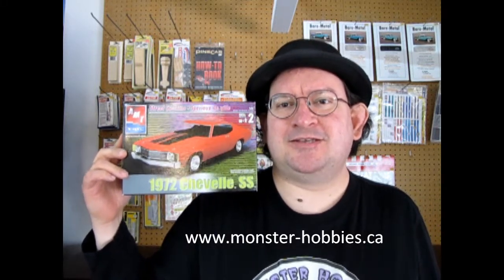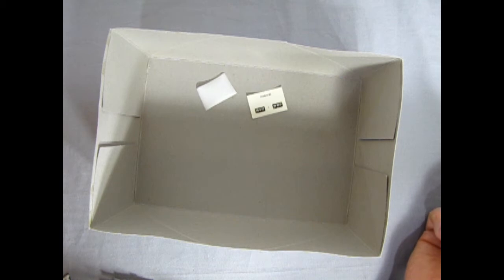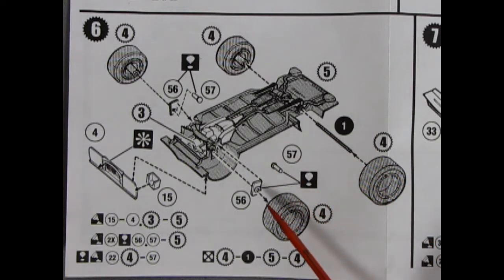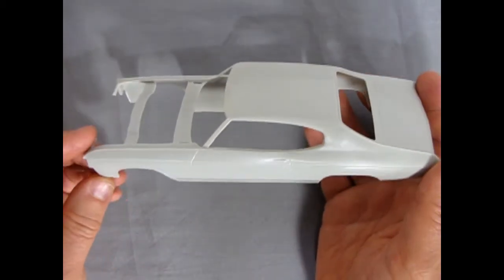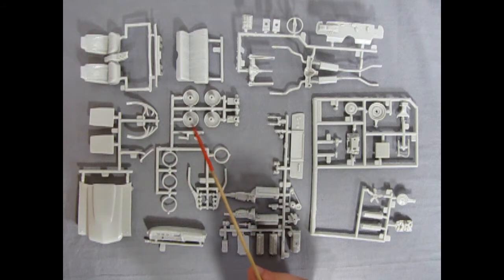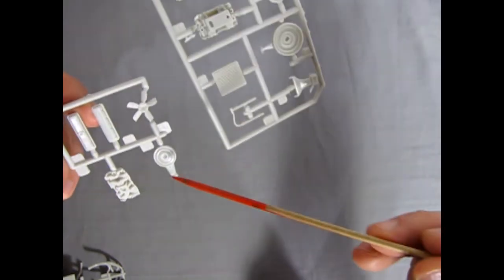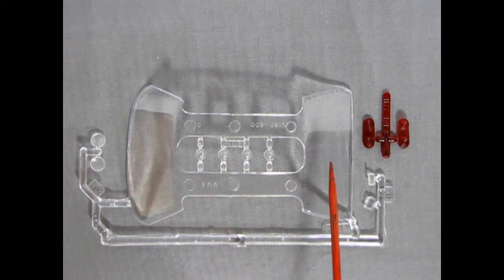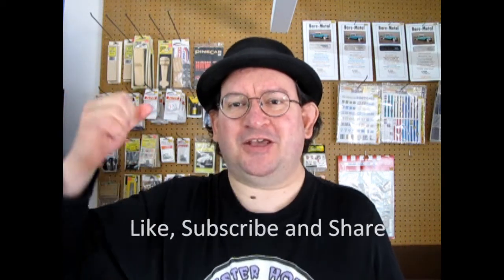Unboxing The 1972 Chevrolet Chevelle SS454 Model Kit By AMT/ERTL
Are you looking for the 1972 Chevrolet Chevelle SS454 Model Kit By AMT/ERTL and want to know what the instruction sheet, plastic parts and decal sheet looks like before you buy the model?

Let us do the work for you as we unbox the AMT/ERTL 1972 Chevrolet Chevelle SS454 Model Kit.

Thank you very much for watching "Unboxing The 1972 Chevrolet Chevelle SS454 Model Kit". It means a lot to us!